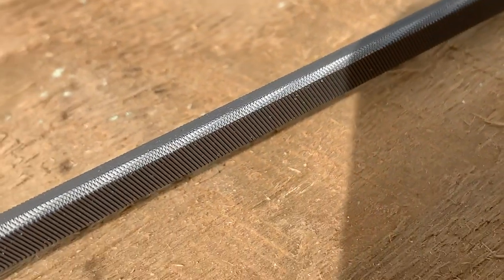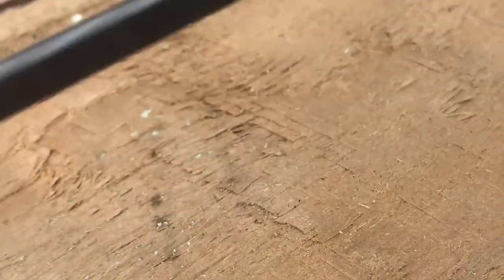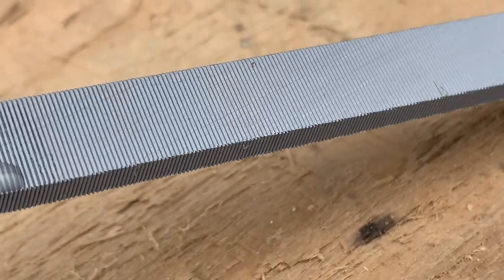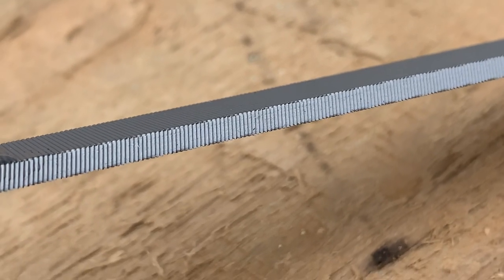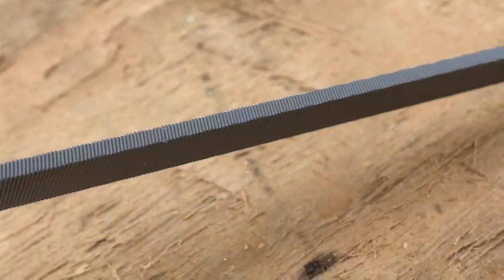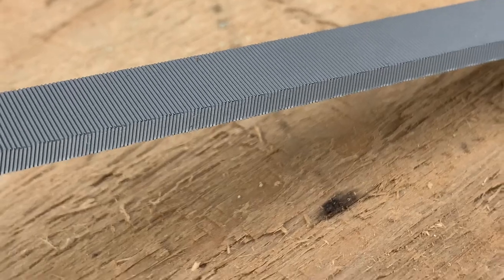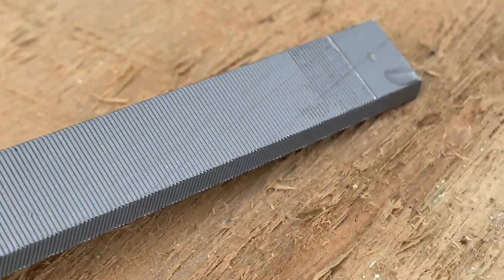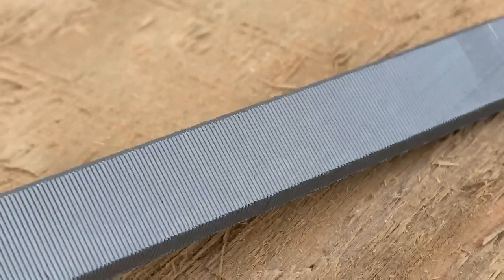Square ground chain files